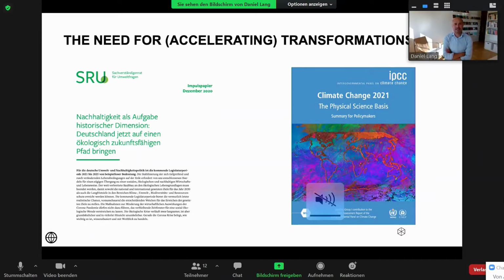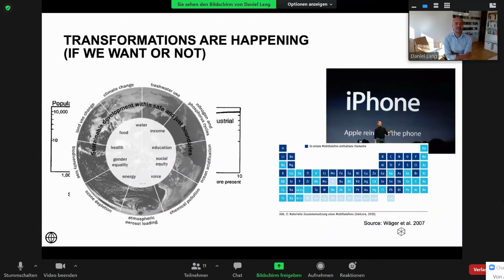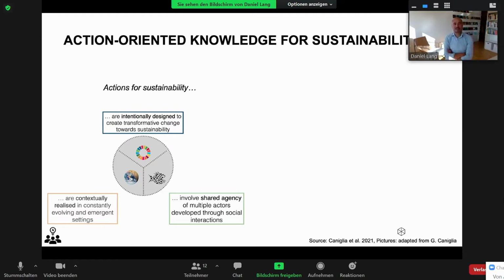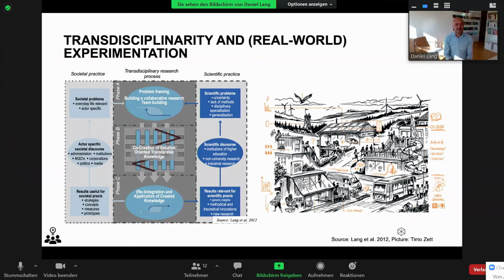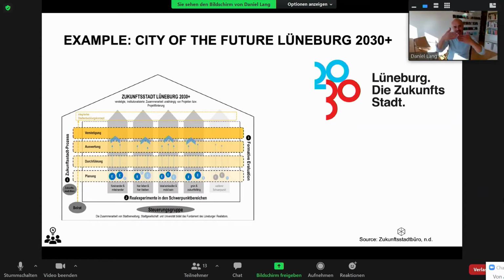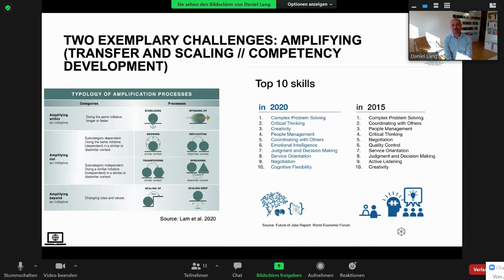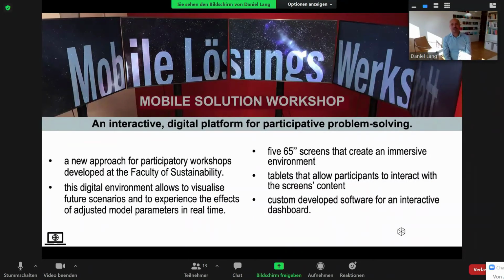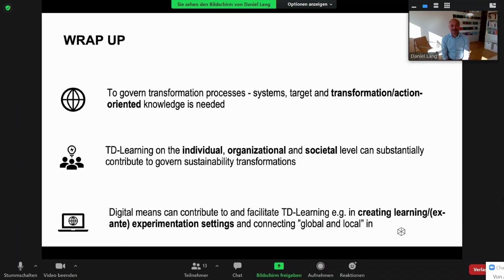Transdisciplinary learning - Daniel Lang | SYMPOSIUM UNIVERSITAS @ JKU Linz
SYMPOSIUM UNIVERSITAS - New perspectives on university education and research. September 8 – 9, 2021 @ Johannes Kepler University Linz, LIT Open Innovation Center 👉 go.jku.at/i21c8

“Utilizing digital means in transdisciplinary learning to foster sustainability transformations” LECTURE (online) by Daniel Lang (Leuphana University Lueneburg)

SYMPOSIUM UNIVERSITAS is part of TRANSFORM project, a collaboration between the University of Applied Arts Vienna, Johannes Kepler University, and Danube University Krems with funding generously provided by the Austrian Federal Ministry of Education, Science & Research as part of the call "Digital and Social Transformation in Higher Education".